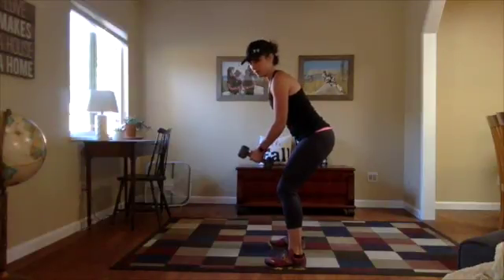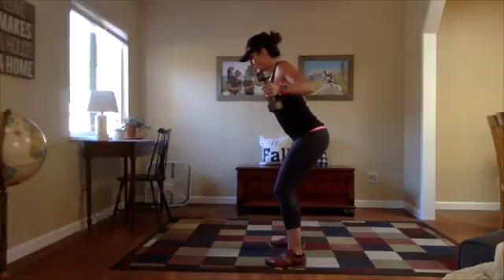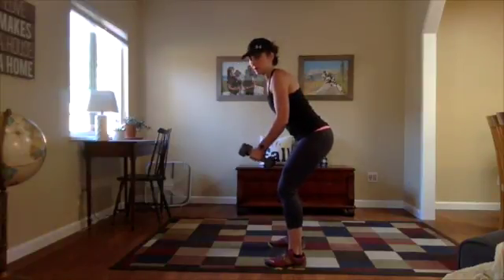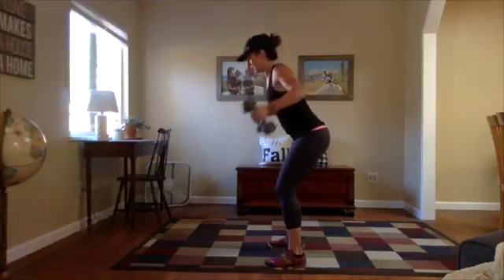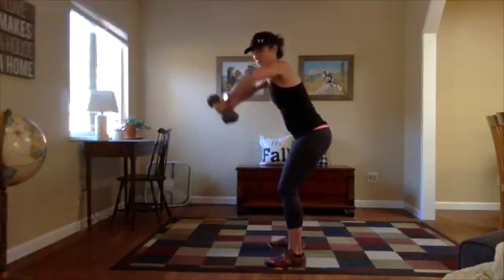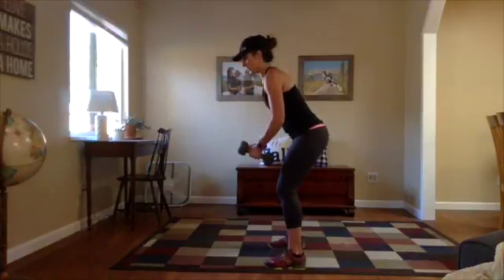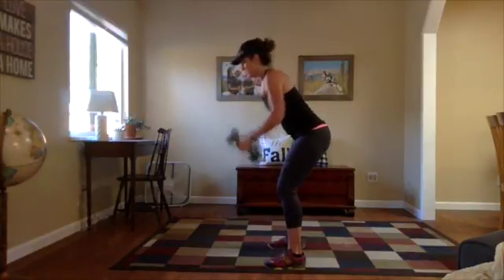Reverse Flys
Using lighter dumbbells, bring the arms in front of the body, sit into heels with a hip-width stance and rotate arms back, squeezing the shoulder blades together.